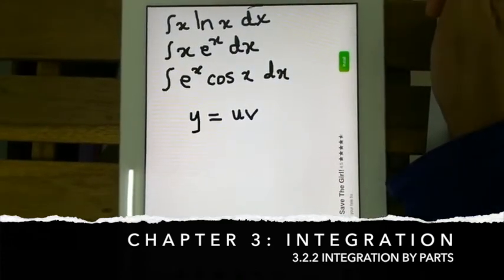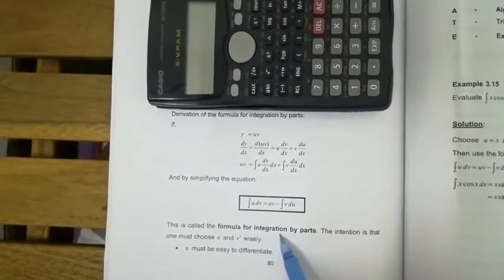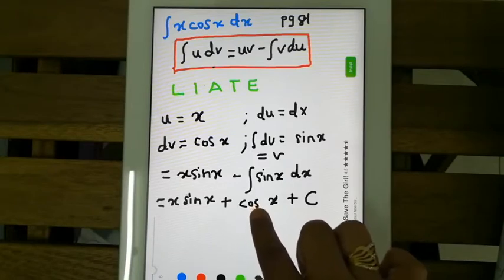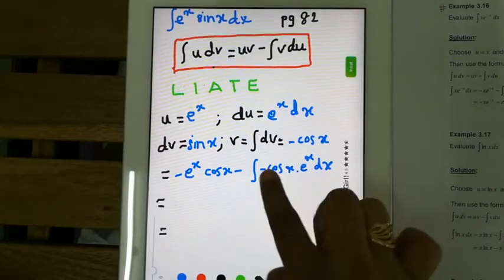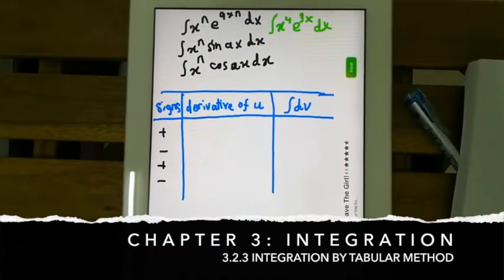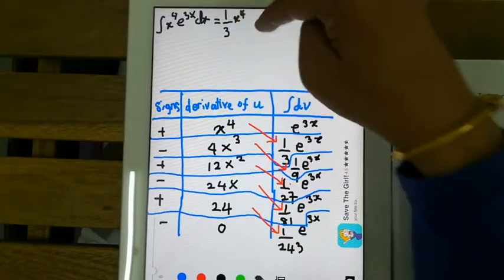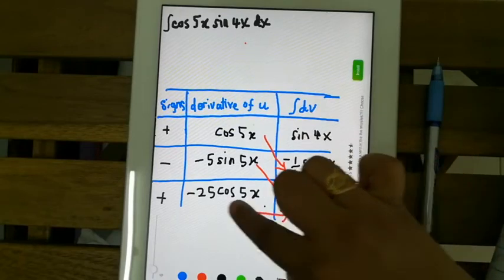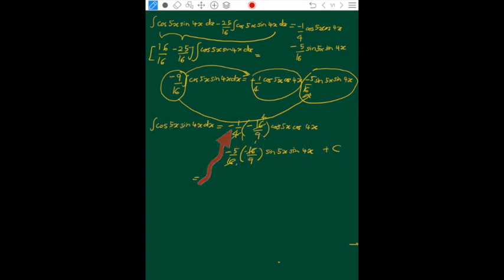Chapter 3: Integration Part 3 (Integration By Parts and Tabular Method)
Hello and Assalamualaikum !
This is a recorded lecture video on Chapter 3: Integration By Parts and Tabular Method - Part 3.
The content of this video is based on the Engineering Mathematics 1 (BEE11303) module published by UTHM Publisher.
Contents:
0) Answer my polls (click the i symbol at the top corner right)
1) Hello ! go to 0:04
2) Introduction to Integration by Parts go to: 1:01
3) How Integration by Parts is formulated go to: 3:37
4) Example 3.15 go to: 9:35
5) Example 3.16 go to: 13:36
6) Example 3.18 go to: 15:55
7) Tips go to: 7:08 ; 16:42 ; 18:04 ; 19:39 ; 21:37 ; 22:26 ; 23:48
8) Introduction to Integration by Tabular Method go to: 24:55
9) Example 3.19 go to: 27:15
10) Example 3.20 go to: 33:55
11) Summary of Tabular Method Technique go to: 32:59
12) Tips go to: 26:29 ; 28:27 ; 31:24 ; 34:27 ; 35:42 ;  36:04 ; 36:30 ; 37:25 ; 38:13

P/S: Sorry for the reduced quality of the video. Please use your Eng. Math 1 module to assist you throughout this learning process. Thank you.

Copyrights by Nur Anida Jumadi.